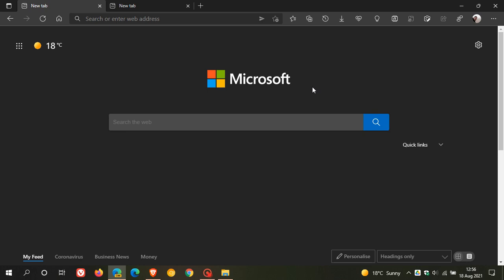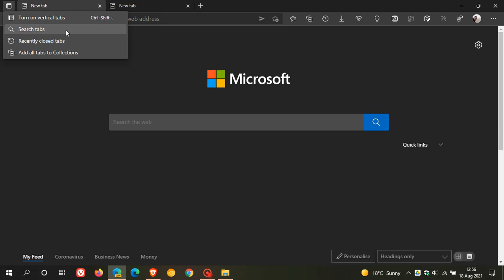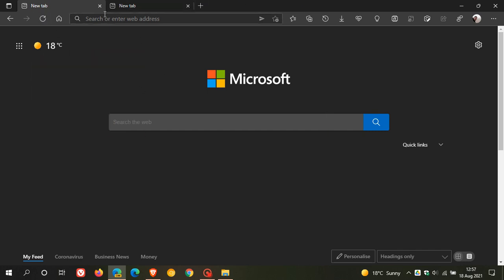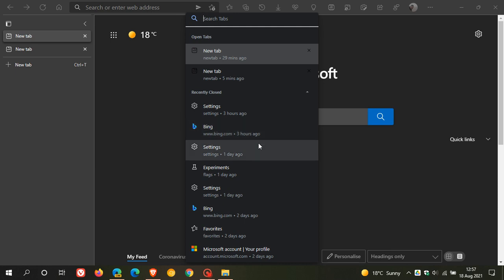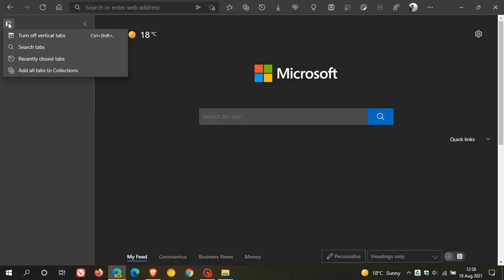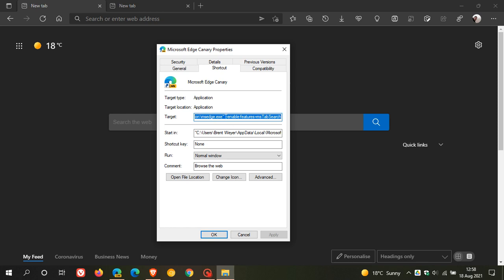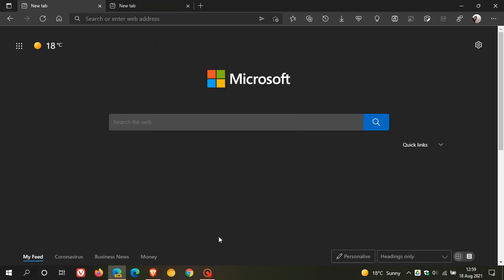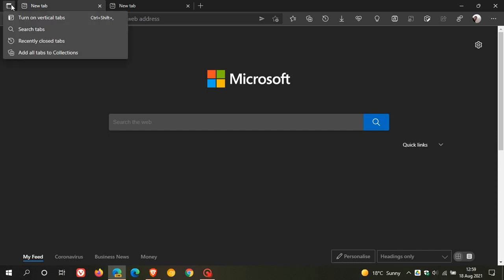Microsoft Edge now has a new Search Tabs option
Available in Edge Canary this new option has been added to the Tab Actions Menu and also makes Vertical Tab Searching possible. Command line flag:
--enable-features=msTabSearch